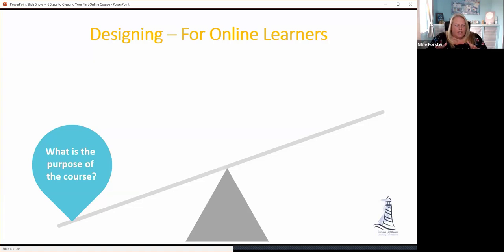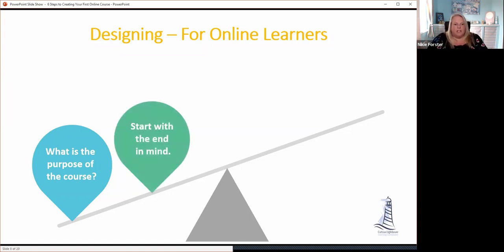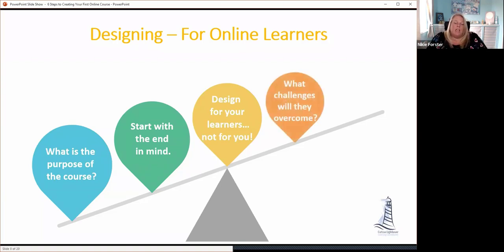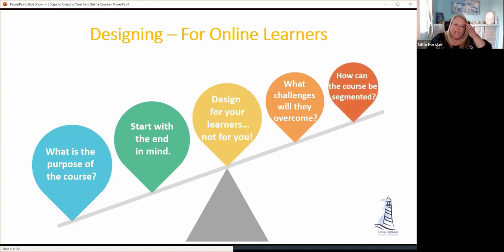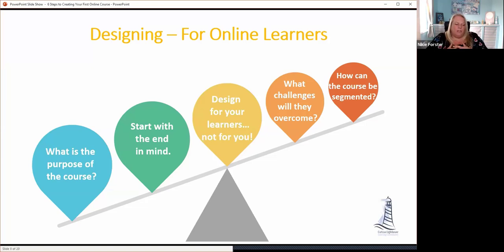3. Designing for online learners (CLIP from live webinar)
This is the third of five clips taken from a live webinar entitled 'How to get your first course online.'

In this section we highlight 5 steps to consider when designing online courses.

The headings in this webinar are taken from a Kickstart programme, where we delve MUCH deeper into these topics and many more too